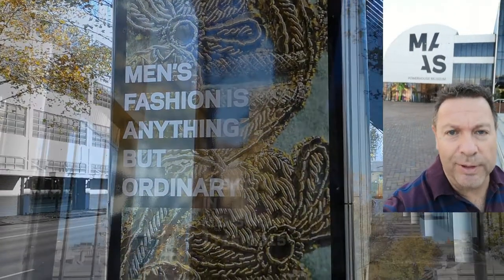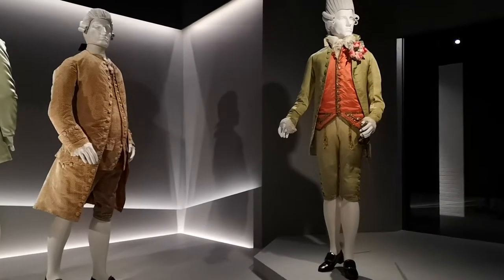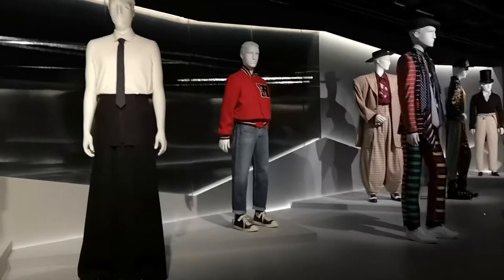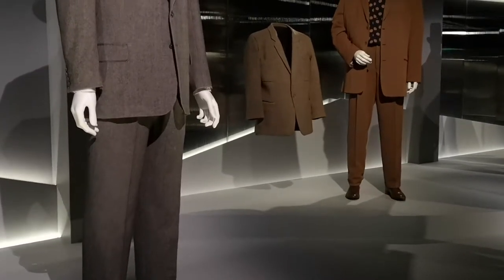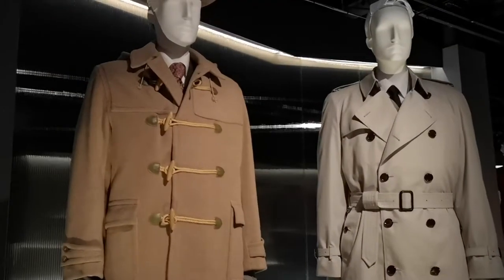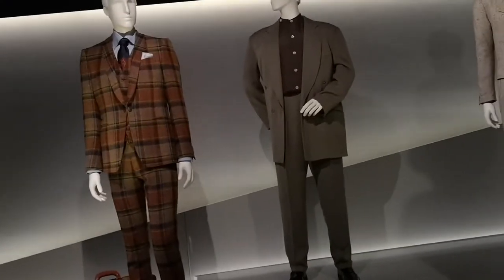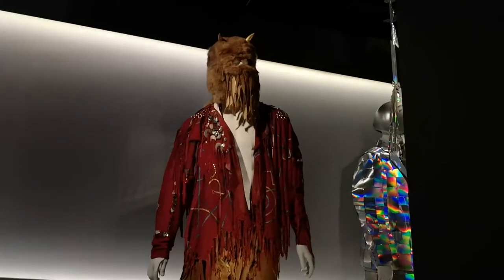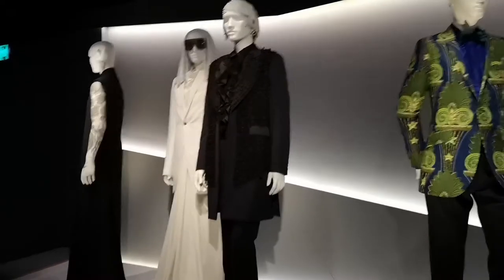Ferrari Sponsored Reigning Men Exhibition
A bit of a break from the norm.
I was invited by Ferrari to take a look at the Reigning Men exhibition in MAAS Sydney. It's an in-depth look at the styles and fashions that have shaped what men wear, from the 1700's to today and a hint of tomorrow.
Well worth a look when in Australia.